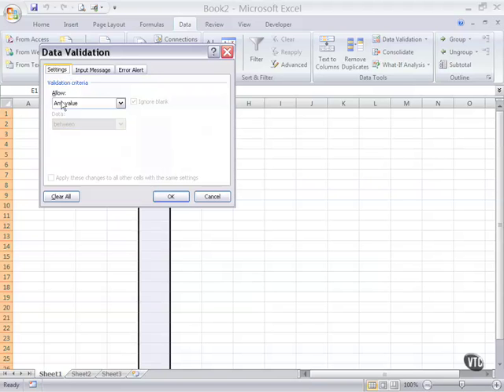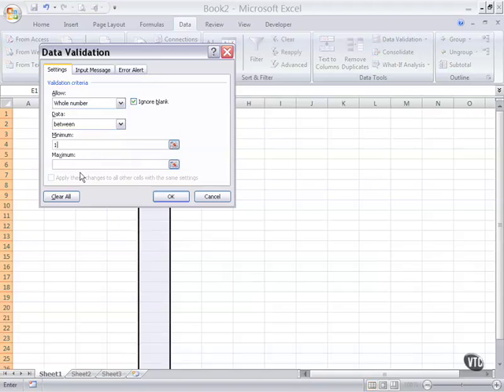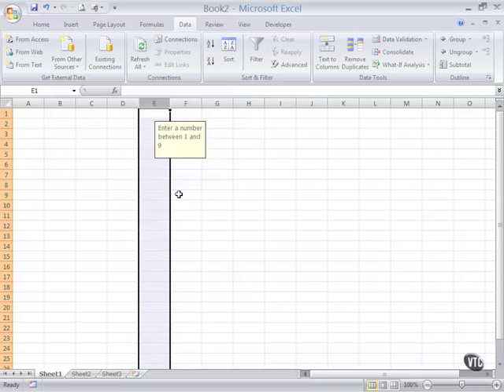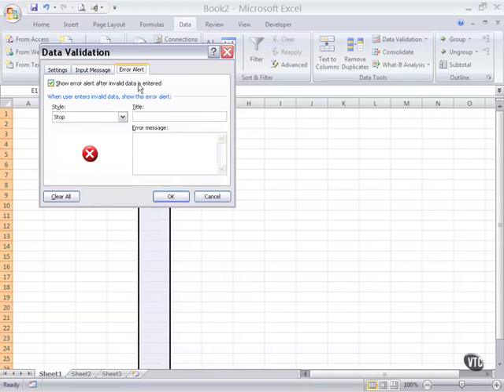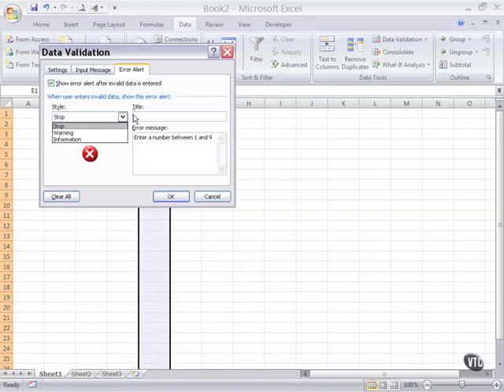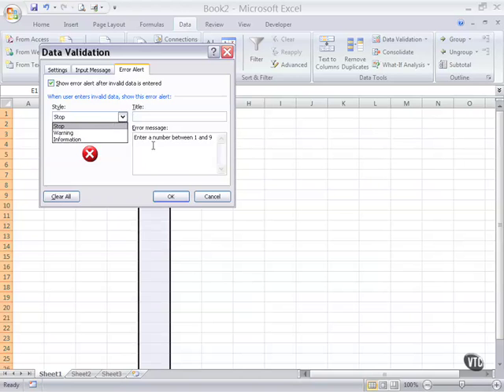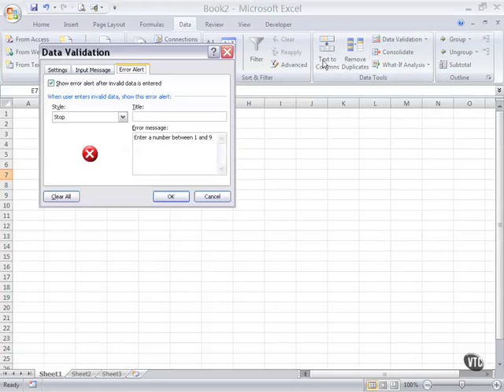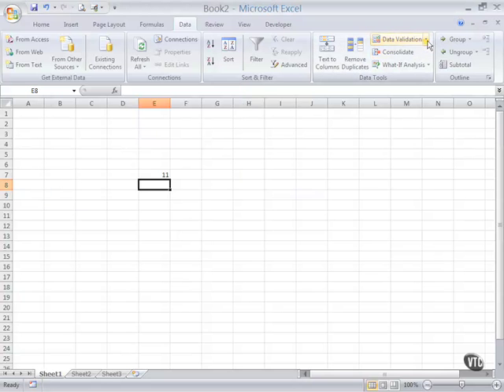دوره اكسل 2007 الدرس الثانى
هذة القناة صممت خصيصا من اجل عرض الكورسات والدورات بشكل مجانى وتنمية القدرات لدى الشباب
رابطه المحاسسبين المصريين